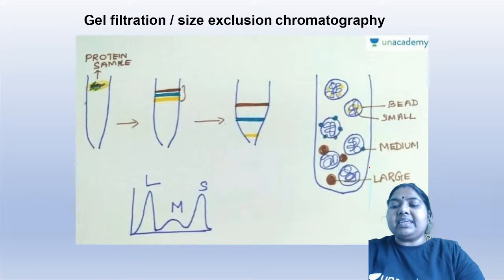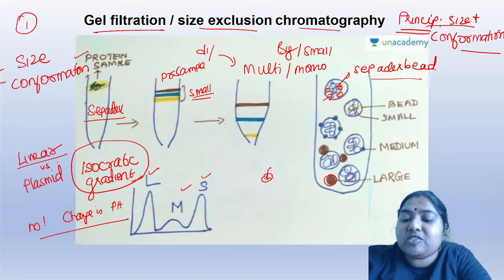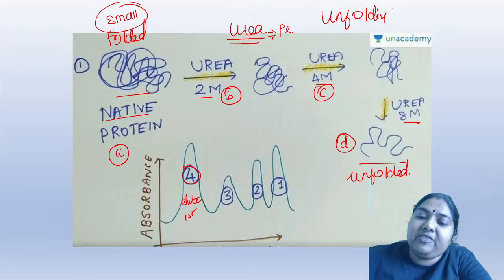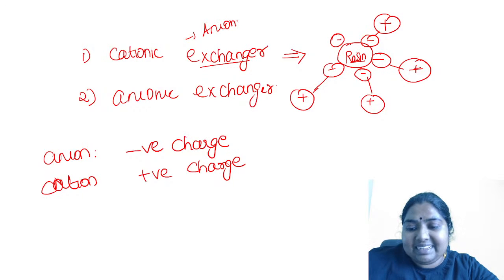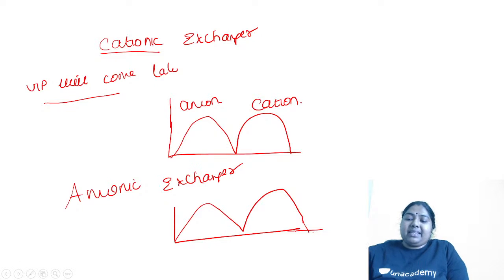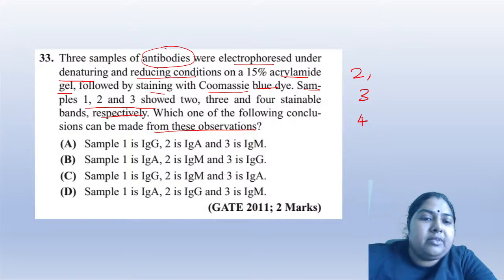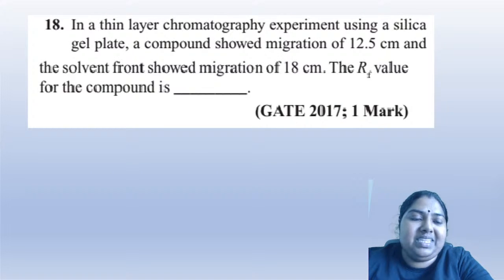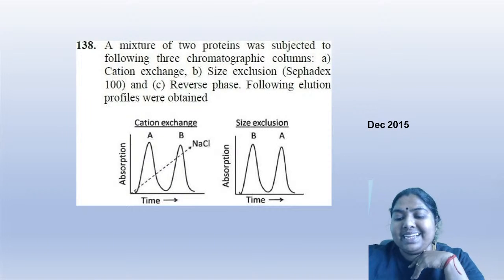CSIR | Chromatography with interpretation | Saranya V | Unacademy CSIR UGC NET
In this session, educator Saranya V will be discussing Chromatography with interpretation  for CSIR UGC NET

Follow Saranya V on Unacademy: //

You can enrol to Unacademy Subscription and get the following benefits:
1. Learn from your favourite teacher
2. Dedicated DOUBT sessions
3. One Subscription, Unlimited Access to Live Online Classes and Videos
4. Real-time interaction with best-in-class teachers
5. You can ask doubts in live online classes
6. Limited students in each Class
7. Download the videos & watch them offline

Feel free to spread the word – share the videos with your friends and classmates.